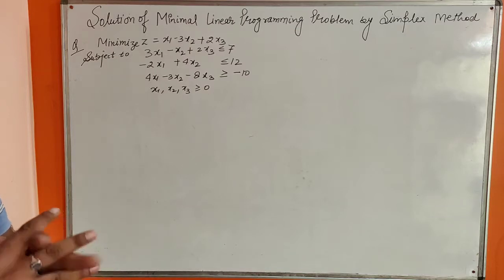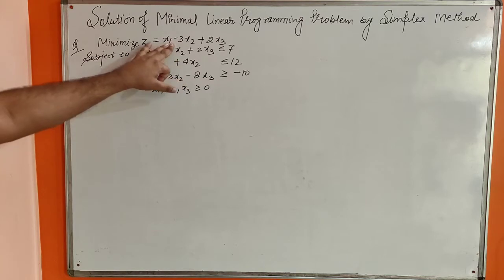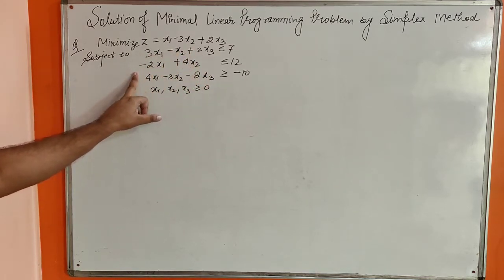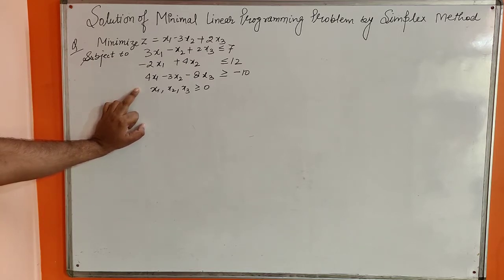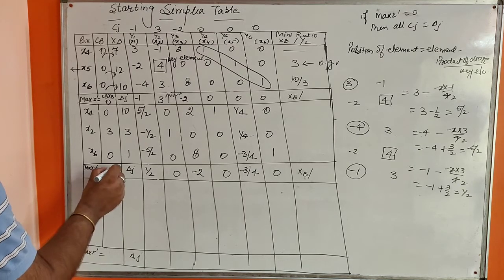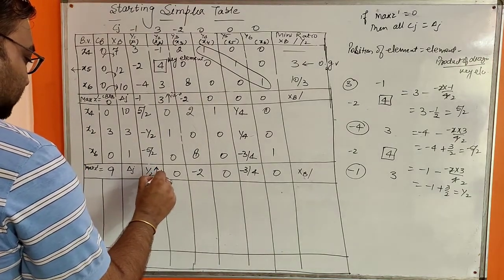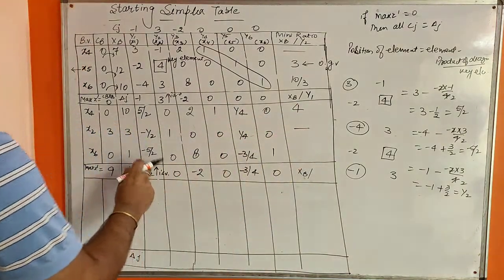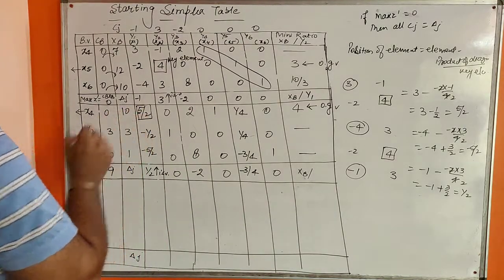Minimum Linear Programming Problem on Simplex Method | Example | LPP | OT | OR | BBA | BCA | MBA